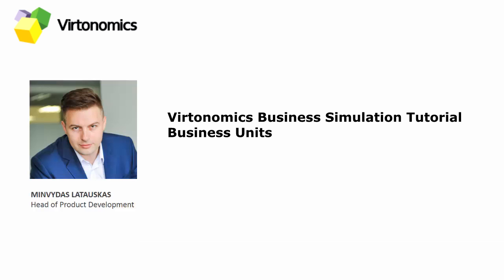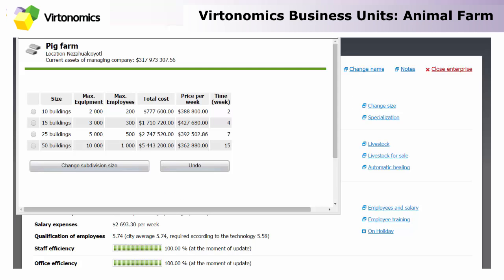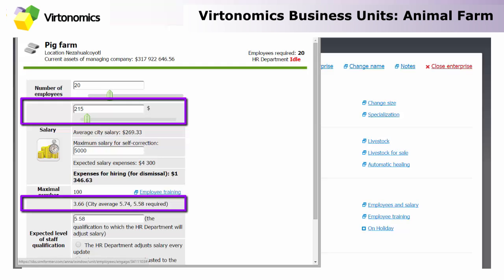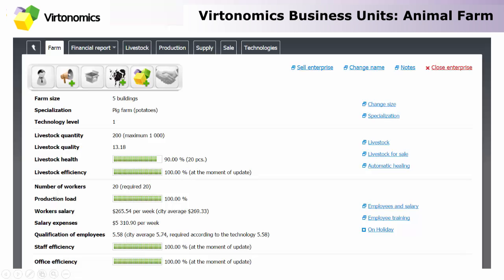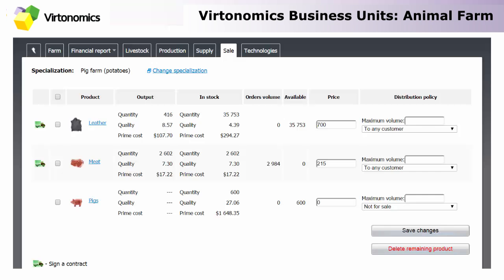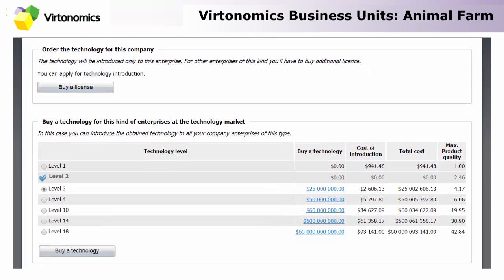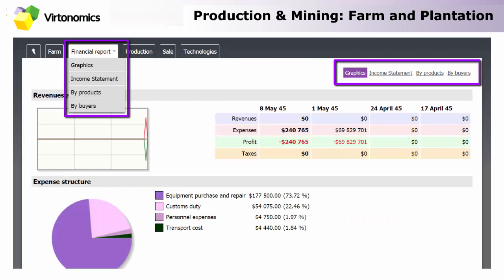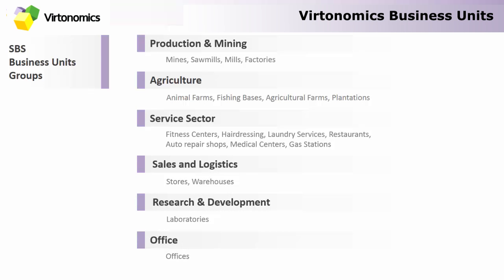Virtonomics tutorial Business Units Agriculture